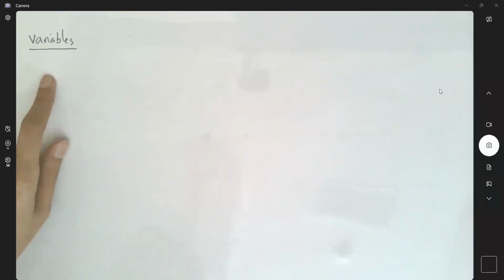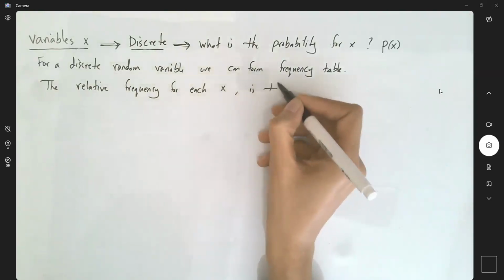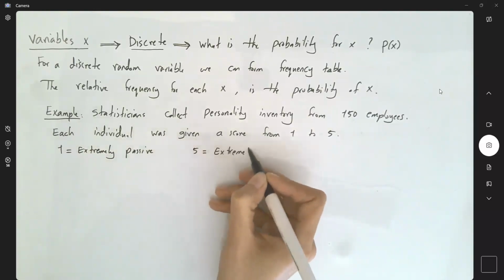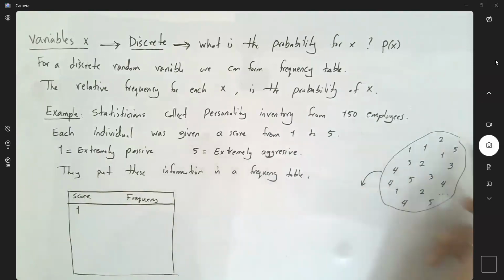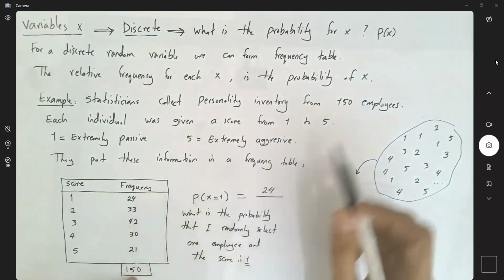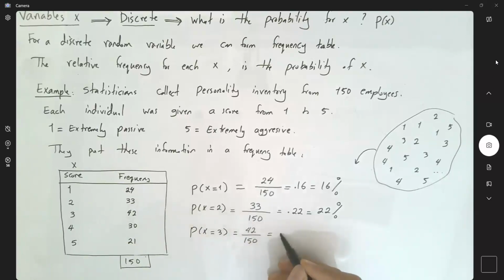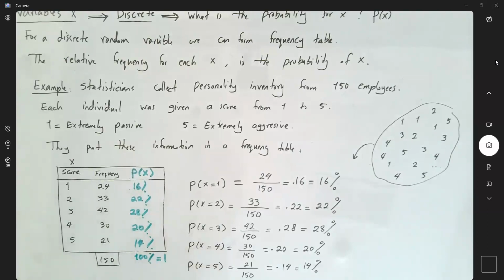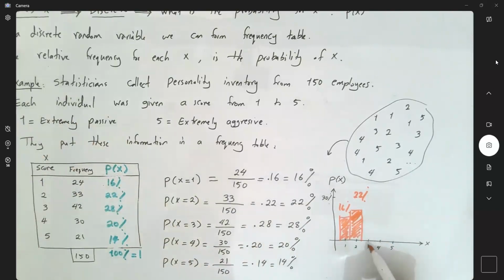Probability of Discrete Random Variable